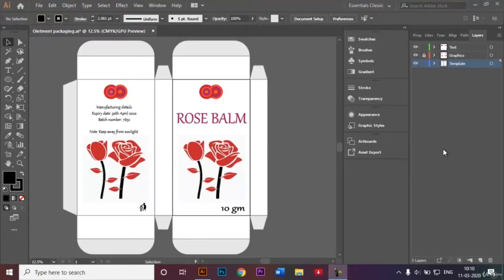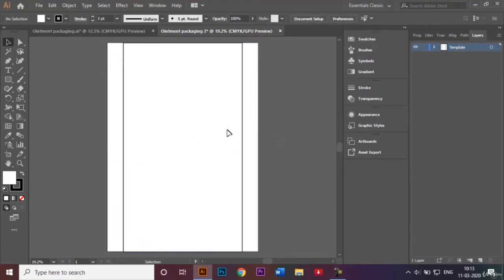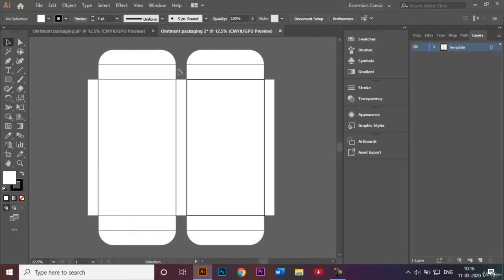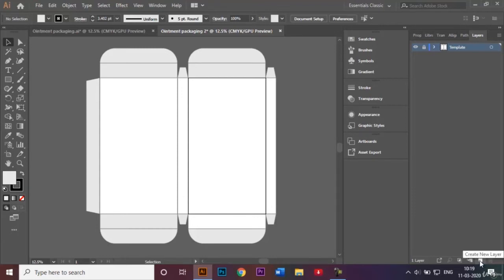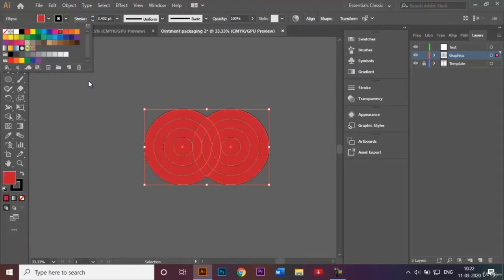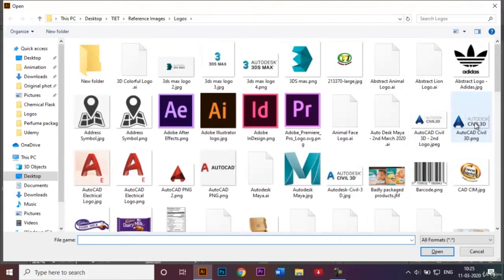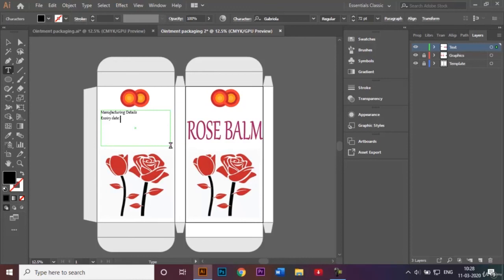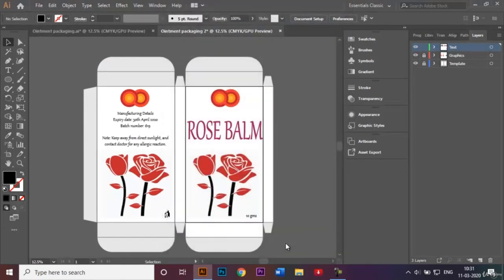Oniment : Adobe Illustrator Master Class Part 160